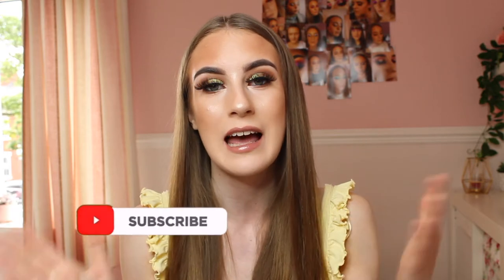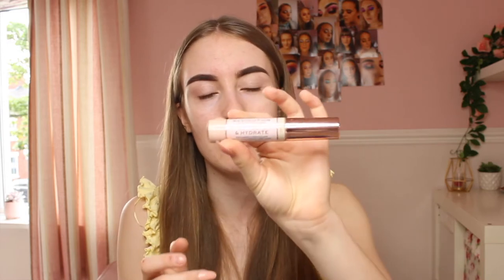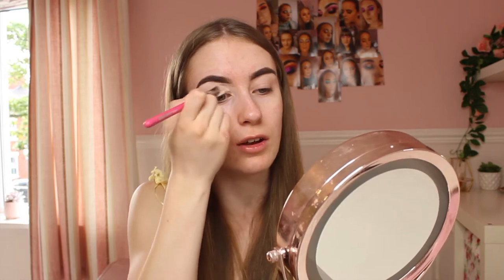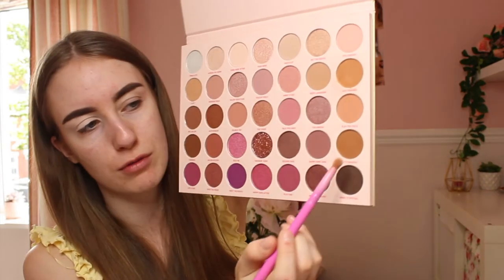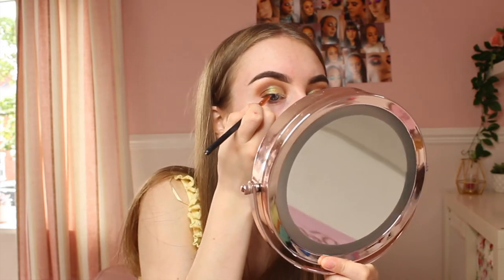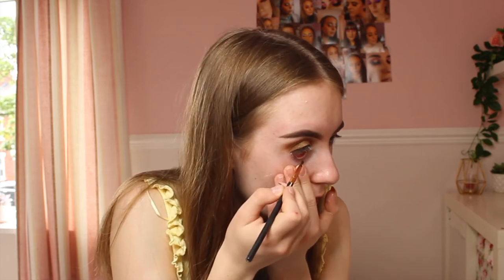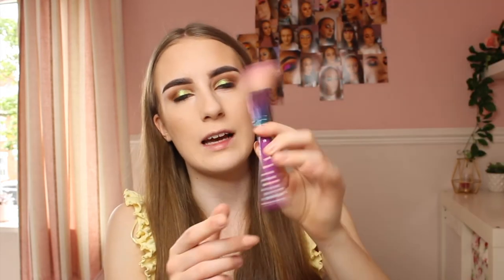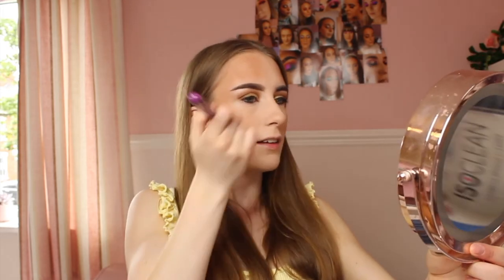RATTLESNAKE MAKEUP TUTORIAL🐍